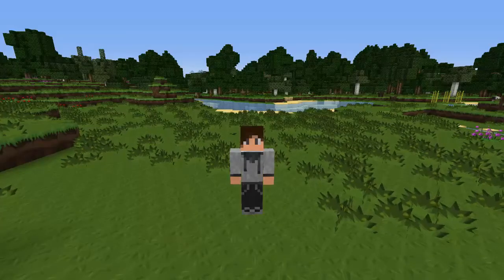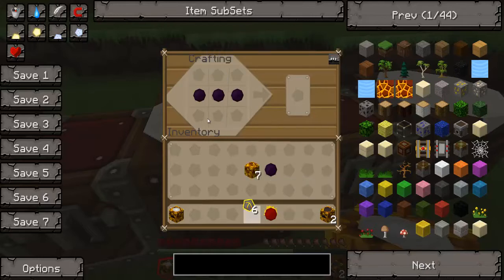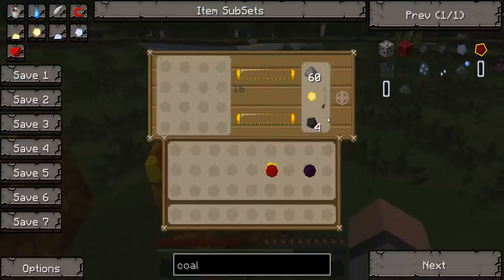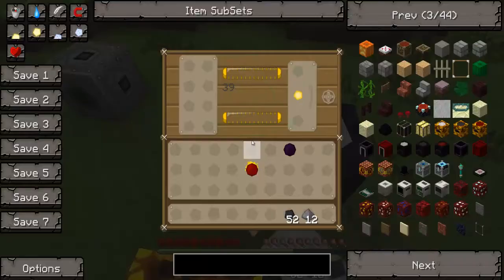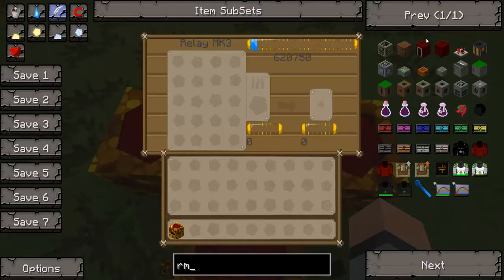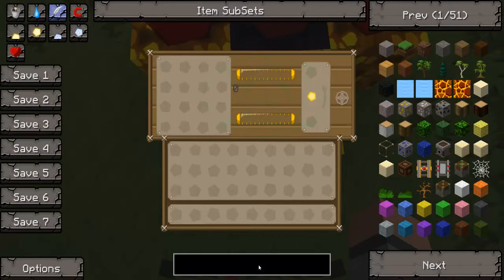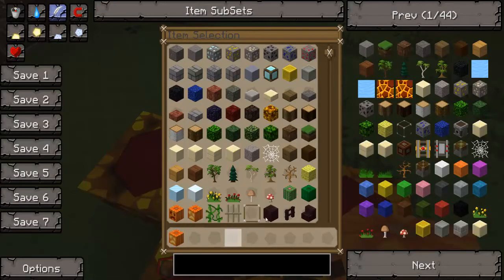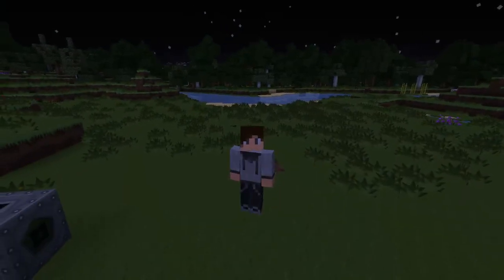Energy Collectors and Anti-Matter Relays! - Item of the Day 21 - Tekkit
In this episode, the energy collectors and anti-matter relays are introduced for all of the wizards and equivalent exchange users!

Get it at: bdcraft.net